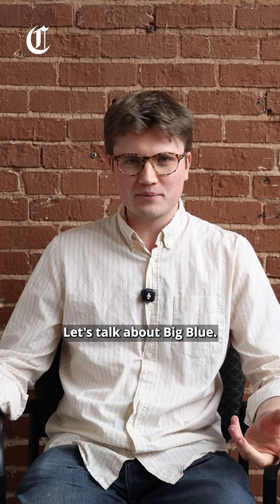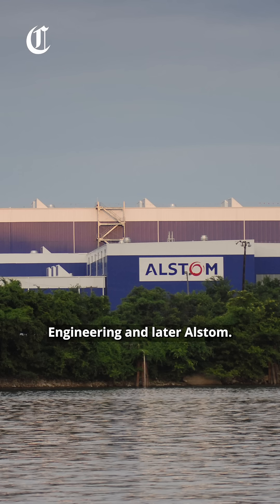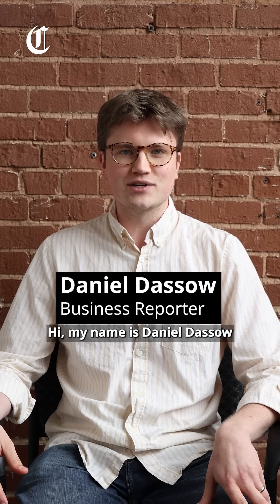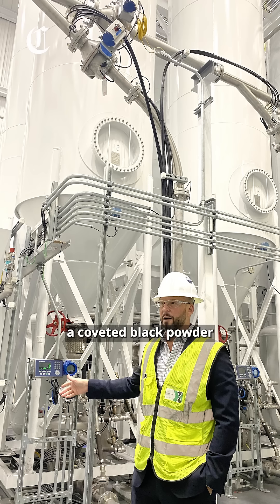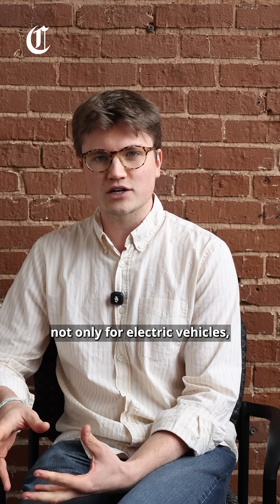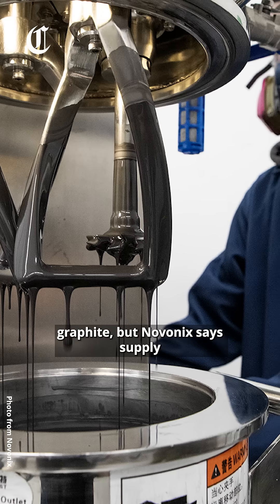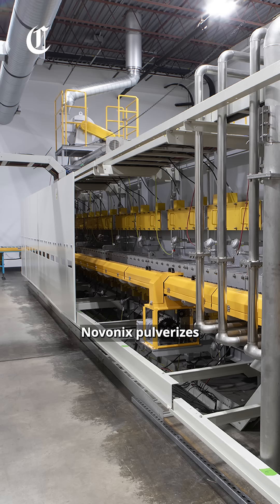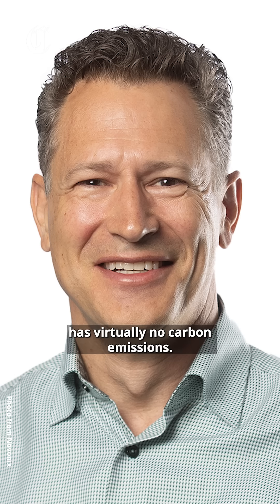Novonix prepares to take on China from custom-built Chattanooga factory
What began as an Australian tech company is now a Chattanooga-based manufacturer preparing to face China head-on in a battle to supply the U.S. with a critical ingredient in batteries that power electric vehicles and grid-scale energy storage.

Video by Brynn Meisse